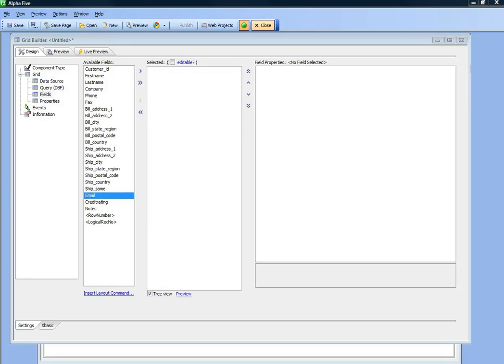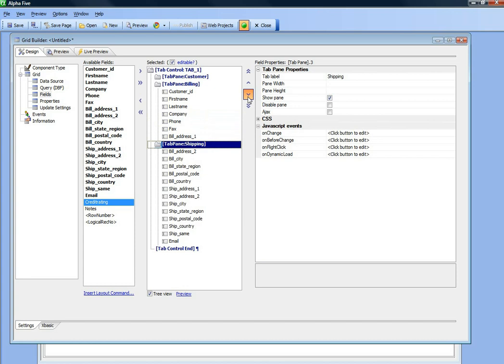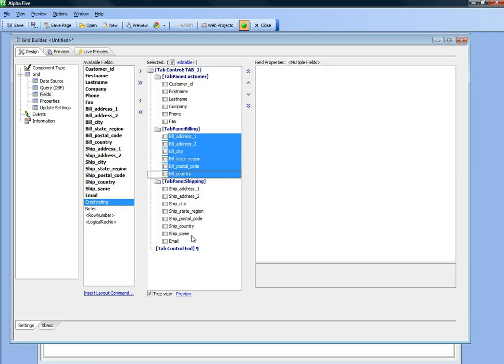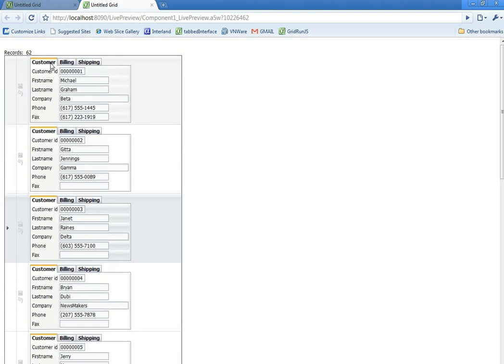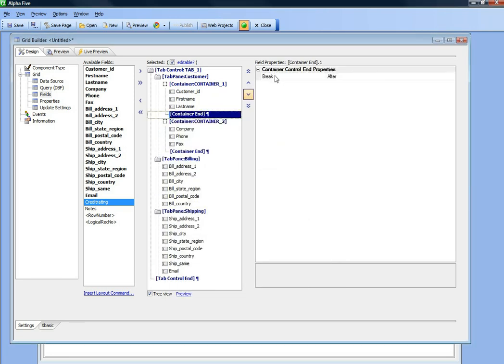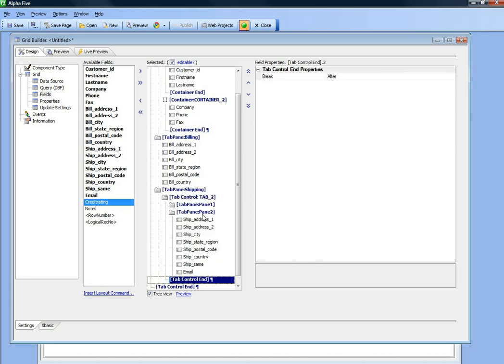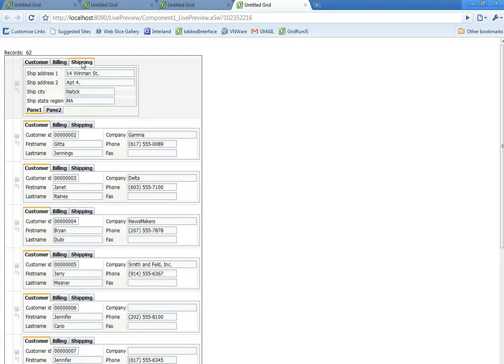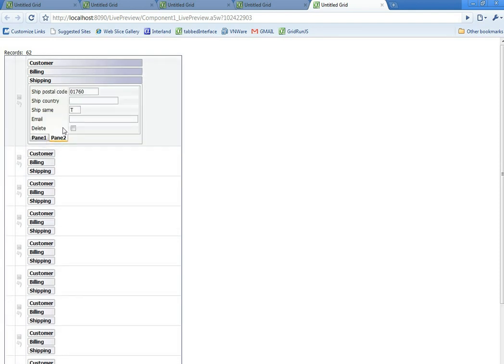Form Layout 2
v15b_FromLayout_TabsAndAccordions .